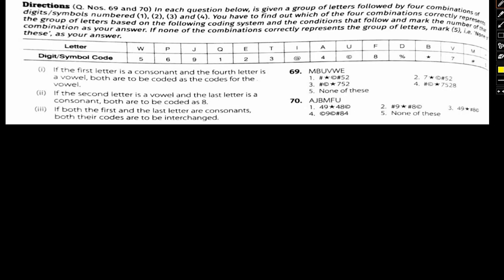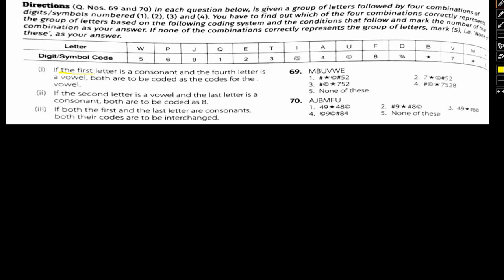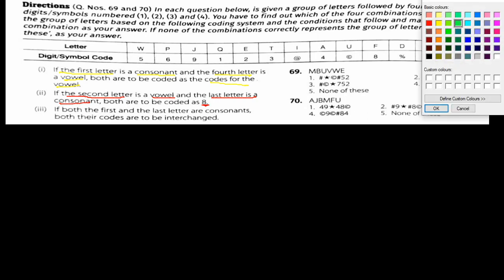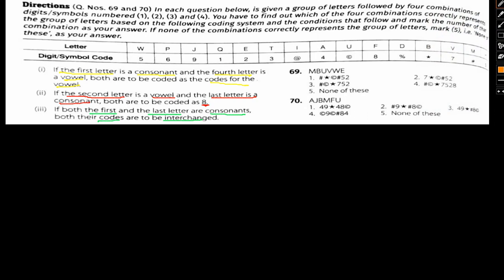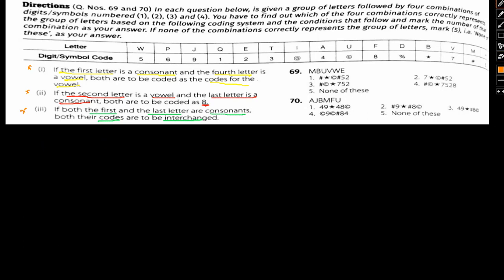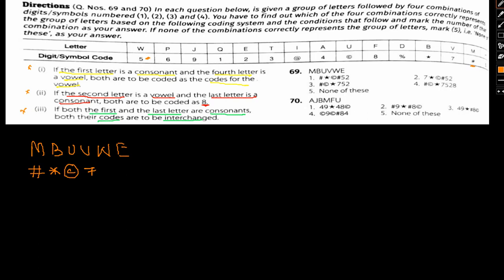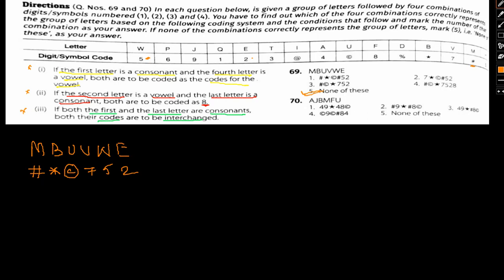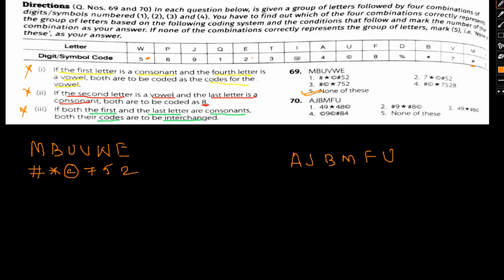Reasoning Ability for government exams with detailed solution. Model question. Cheat Sheet for exams